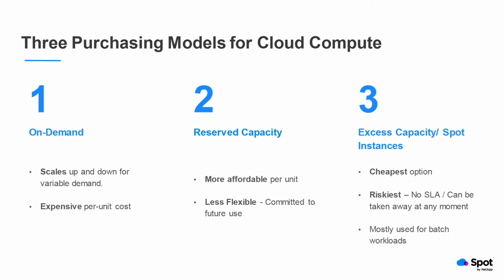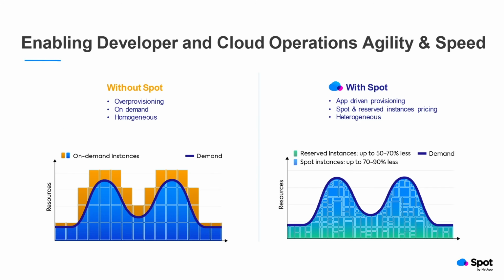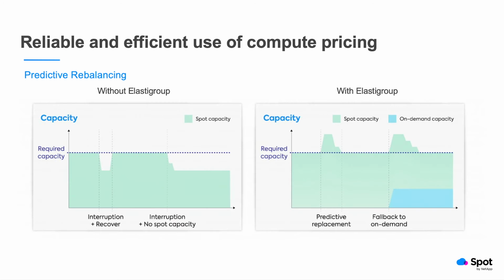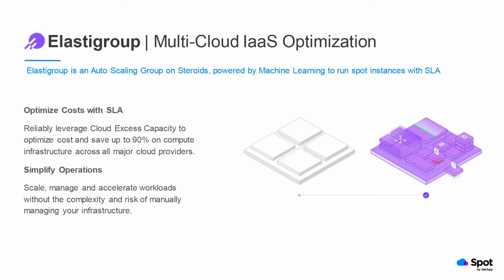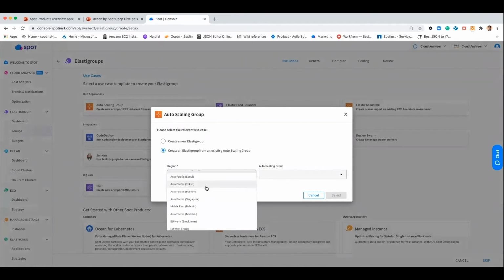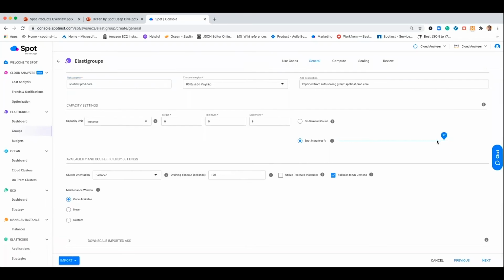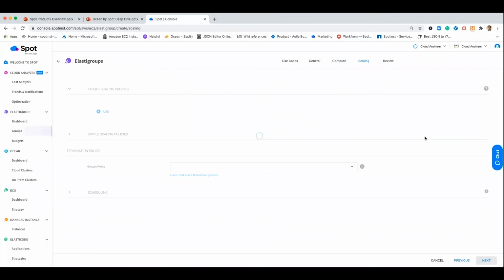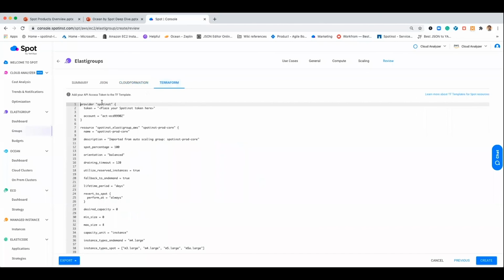Elastigroup - Product Demo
Run mission-critical workloads on spot instances, availability guaranteed.

Save up to 90% on your cloud compute costs with Elastigroup, from Spot by NetApp.